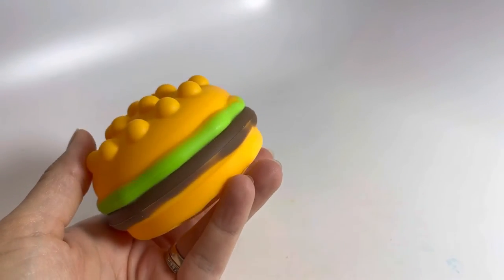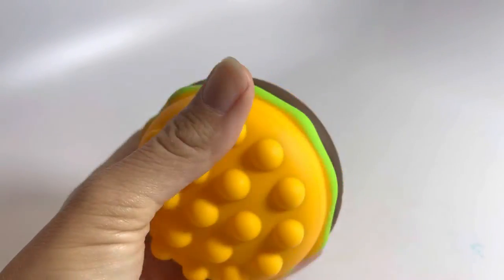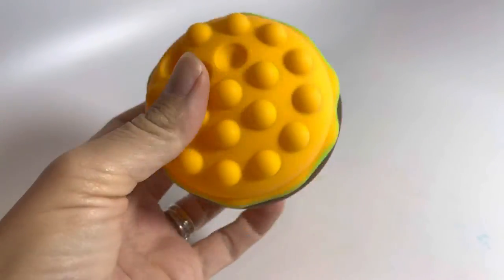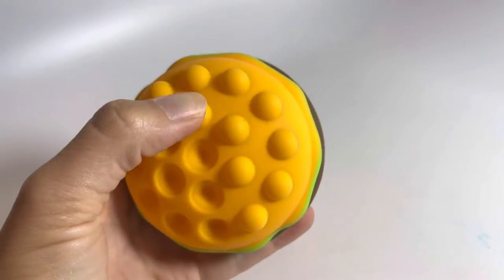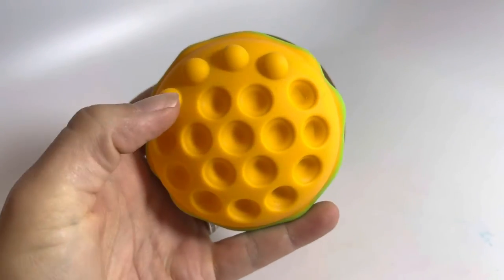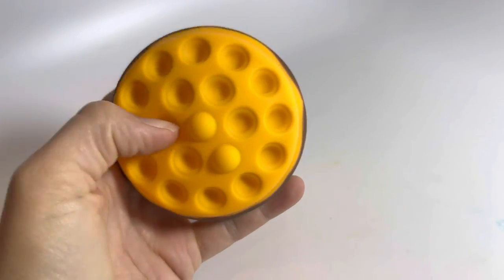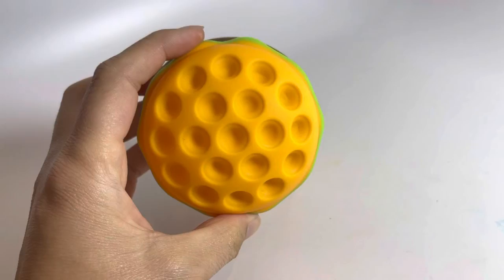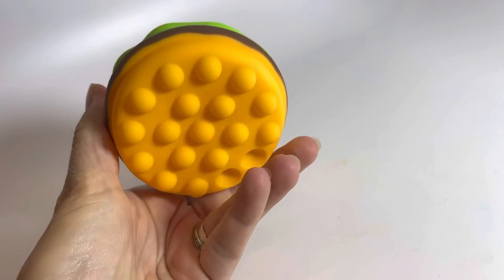Hamburger bubble pop ball fidget